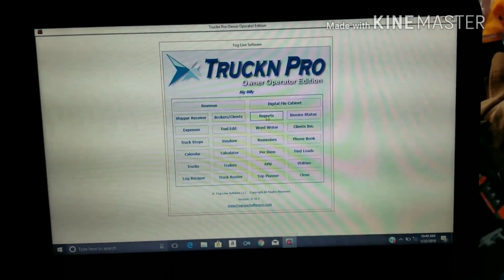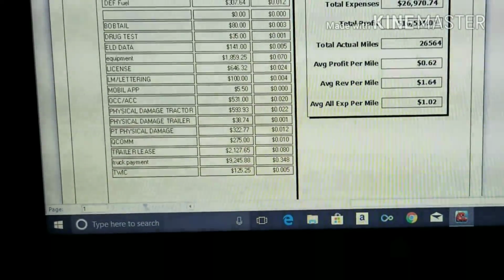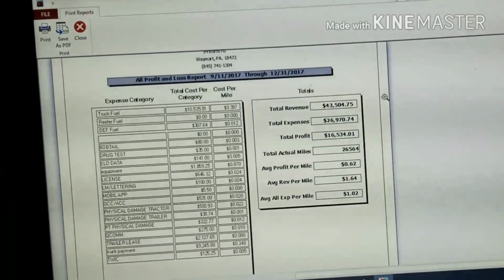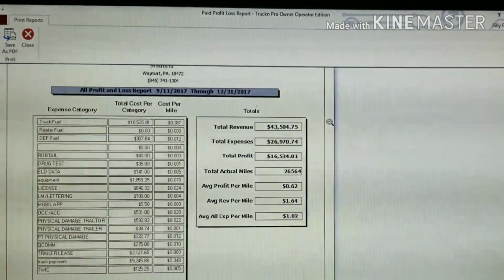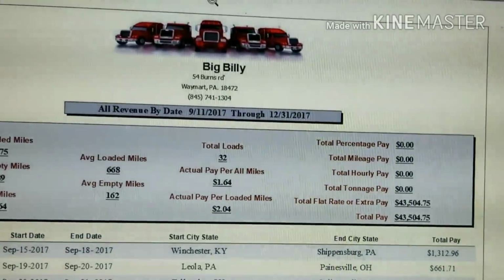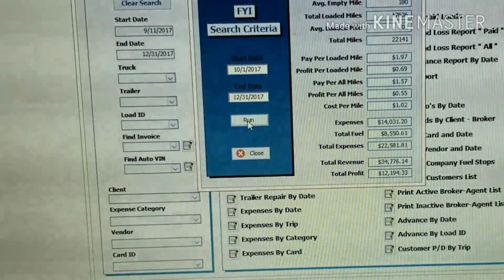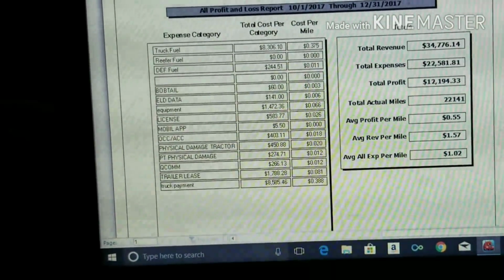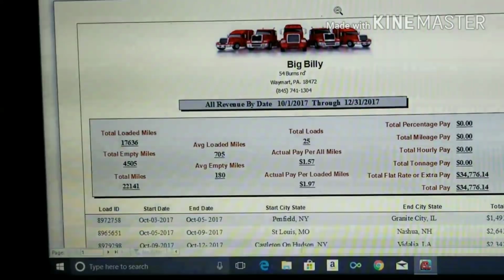MY 2017 NUMBERS WITH MERCER/ $OWNER OPERATOR PAY$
These are my numbers from the time I started at Mercer in mid September to the end of the year of 2017. I also break it down a little further and show my actual numbers for the final quarter of 2017.